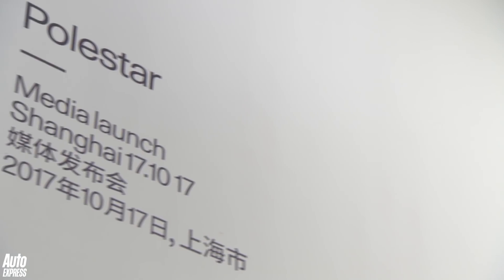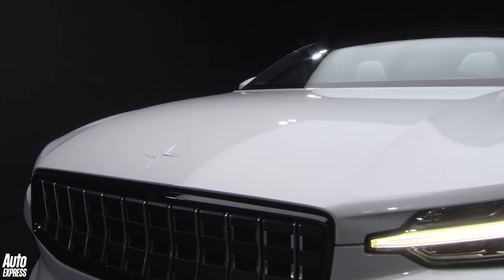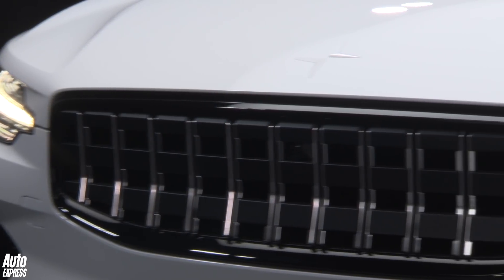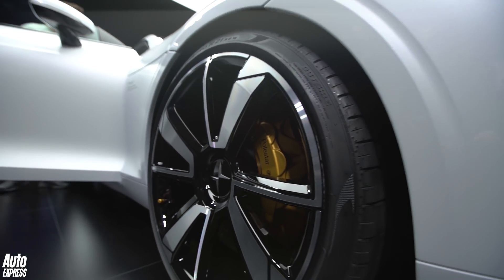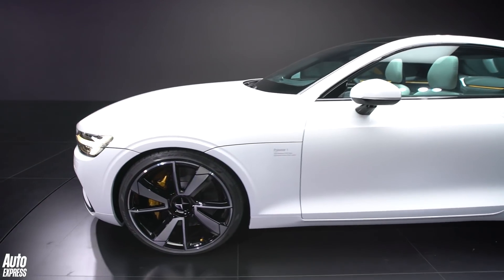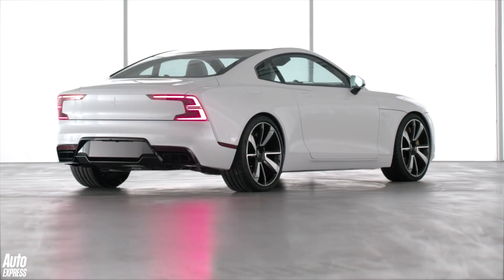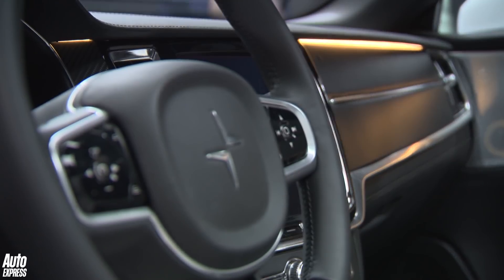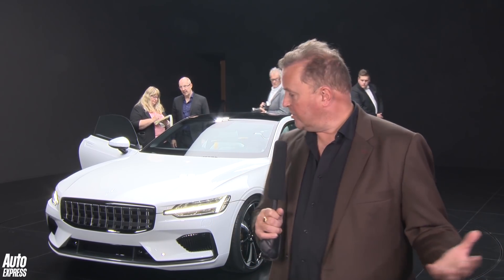Polestar 1 revealed: 592bhp, £115k hybrid coupe launches Volvo's performance brand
Polestar, the former performance sub-brand of Volvo, has revealed its first standalone model, the Polestar 1. It will go into production in 2019, will be built exclusively at a new facility in China, and will be available to markets worldwide, including the UK (in left-hand drive only). With prices expected to start at around £115,000 in Europe, Steve Fowler takes a look around…